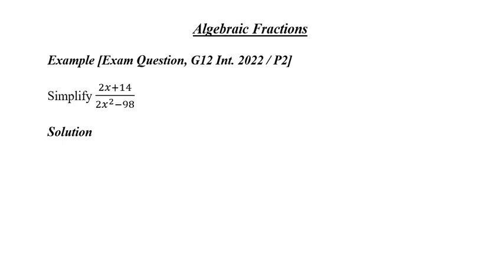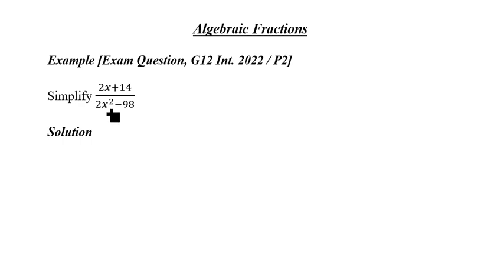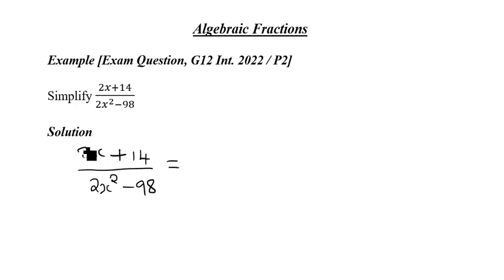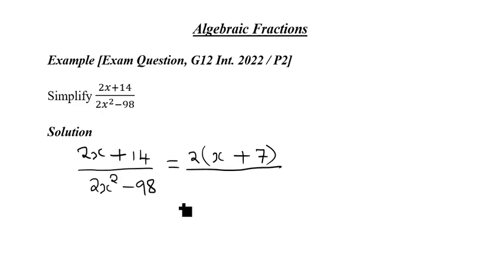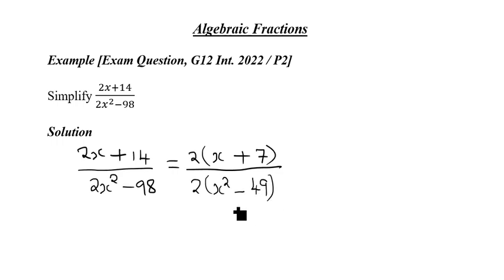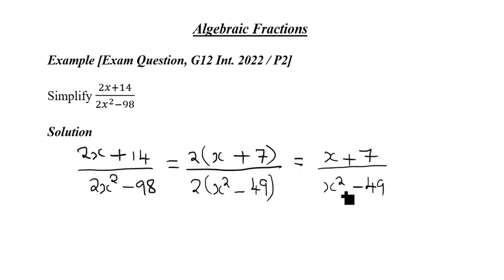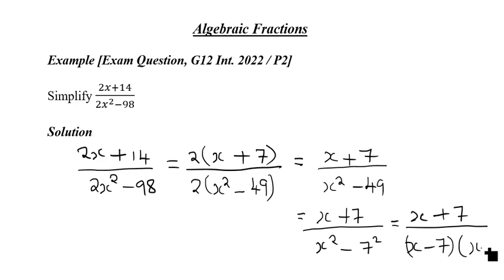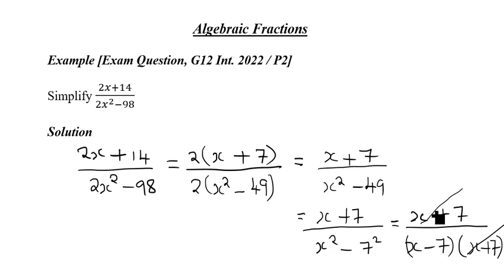Algebraic Expressions final